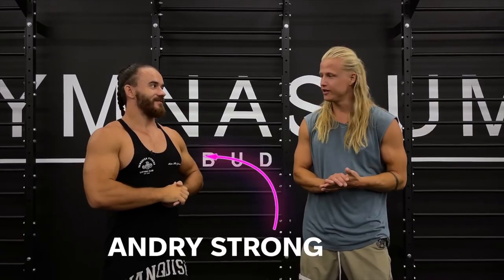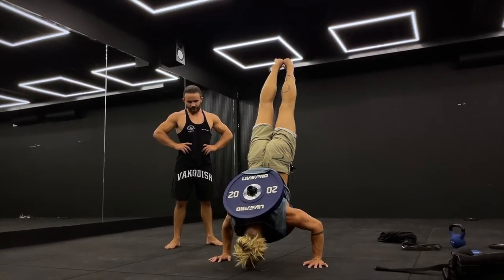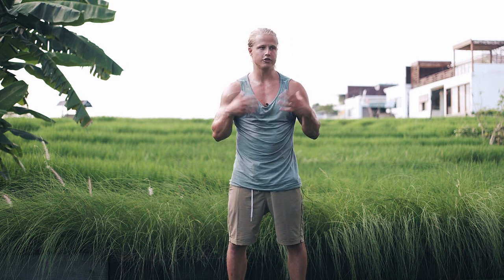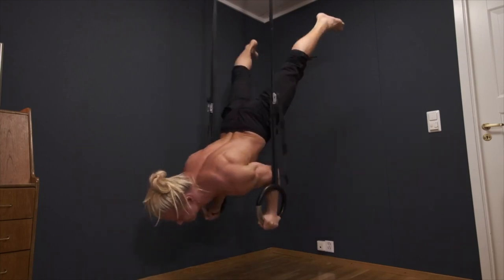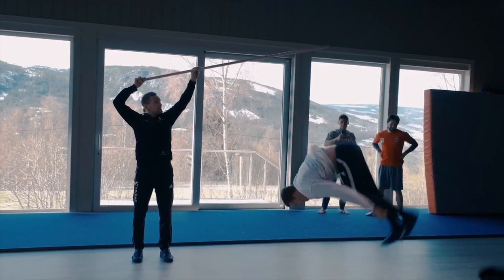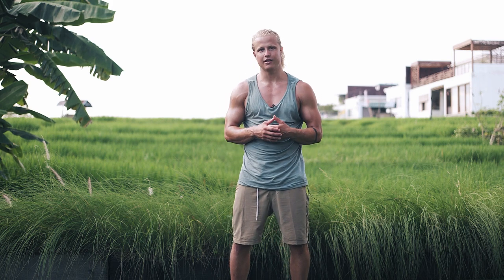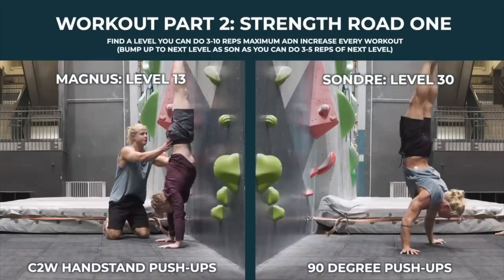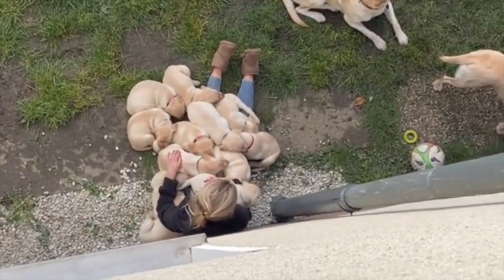SONDRE BERG. Crazy GIANT from Norway!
One of the crazies calisthenics athletes in terms of handstand, mobility and balans, the real giant from Norway Sondre Berg